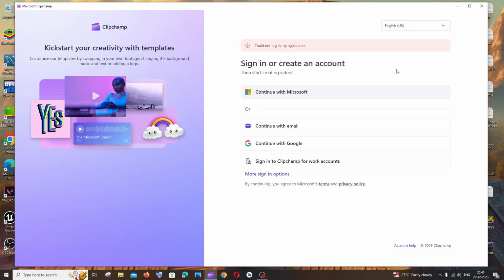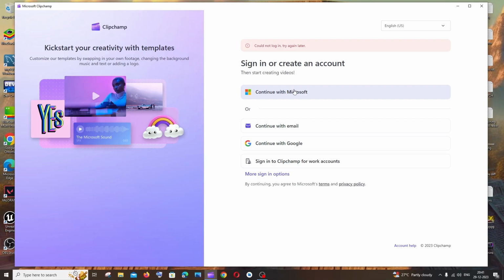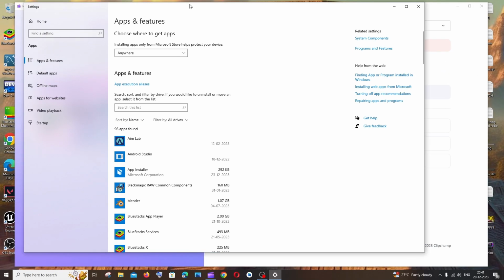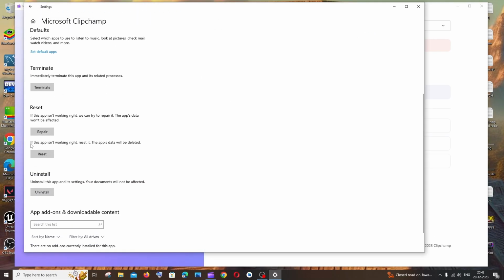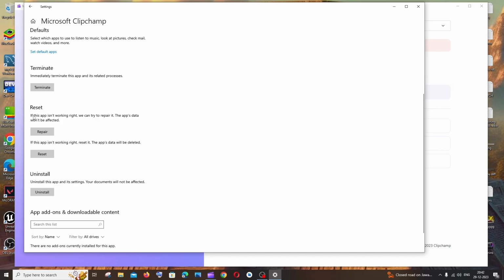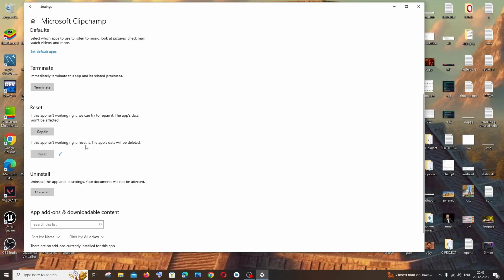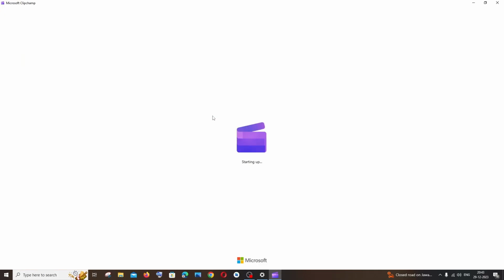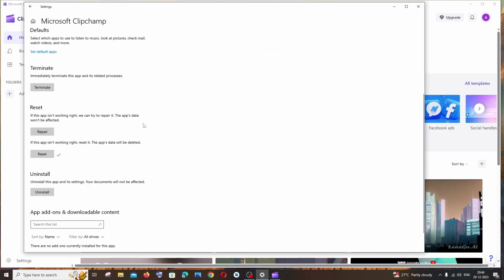Could not log in, try again later - Clipchamp not working and unable to Sign in SOLVED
How to solve the error could not log in, try again later in microsoft clipchamp when signing in is shown